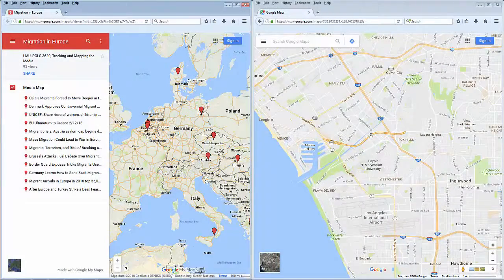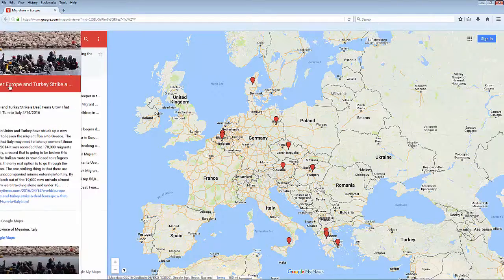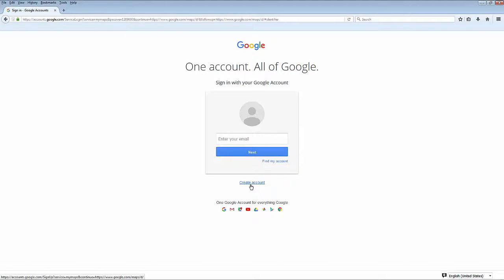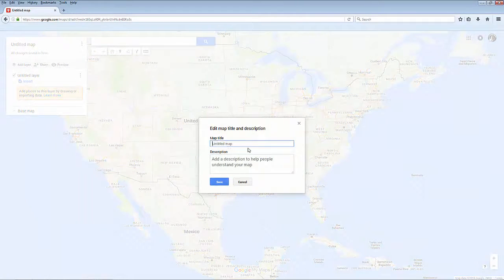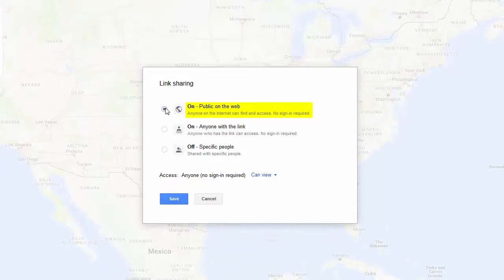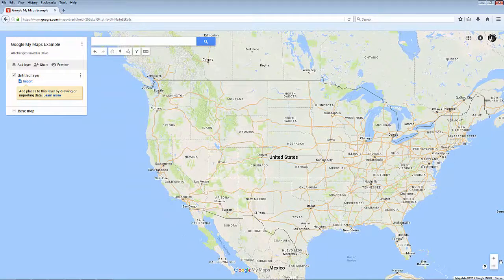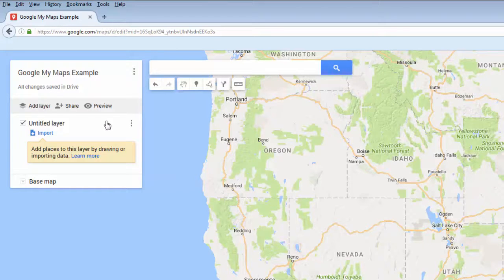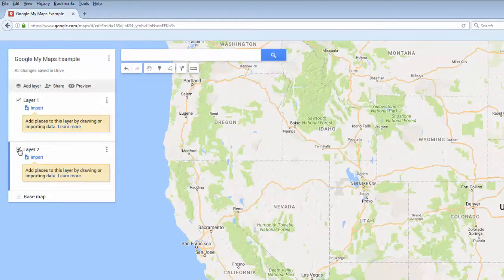Introduction to Google My Maps